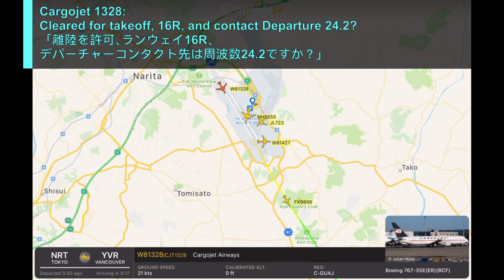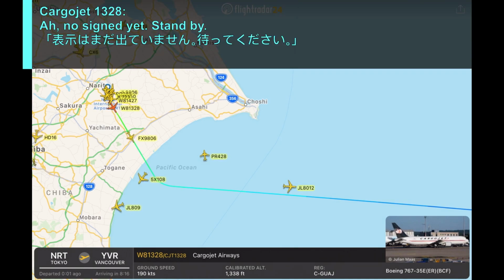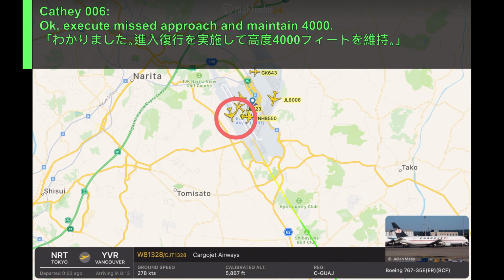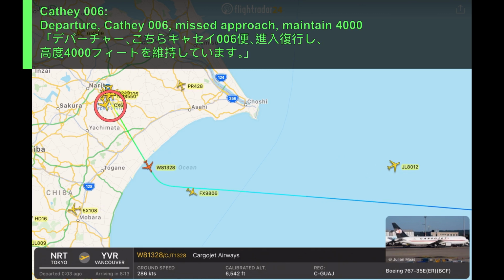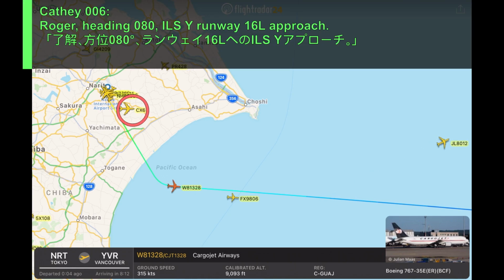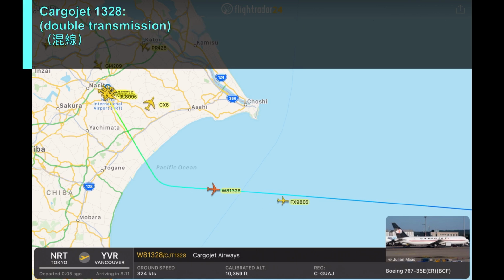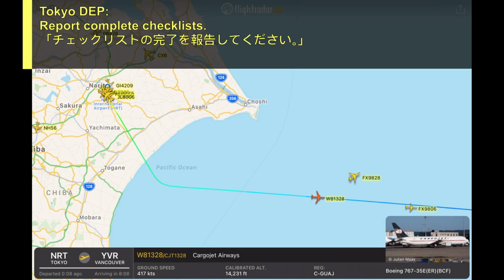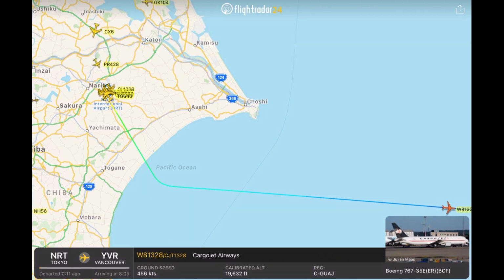[実音] カーゴジェットB767 離陸時テールストライク＠成田 / Cargojet B767 tail strike Dep ATC at Narita Int'l Airport (NRT)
2021年8月29日､バンクーバー行きのカーゴジェットエアウェイズが､成田空港のA滑走路（16R）を離陸した際､テールストライクを起こしました｡関連チェックリストを実施後､当該便はバンクーバーまで飛行を継続しました｡これは成田離陸時にカーゴジェットのパイロットが管制官とやり取りしている実際の様子です｡（出発ATC音声）

Cargojet Airways (B767) had a tail strike incident while departing Narita's runway 16R. The aircraft continued to Vancouver. This is the actual radio conversation between the pilots and the air traffic controllers during the Narita departure (Departure ATC audio).

Weather information:
RJAA 290200Z 08012KT 9999 FEW030 SCT040 BKN/// 31/24 A2990
(東風、晴れ、気温31℃)

Frequency:
0:25 Narita Tower (Rwy 16R): 118.2 MHz
2:07 Tokyo Departure: 124.2 MHz

操縦室から見える景色などをお楽しみいただけます｡
You can enjoy views from the flight deck, and etc.